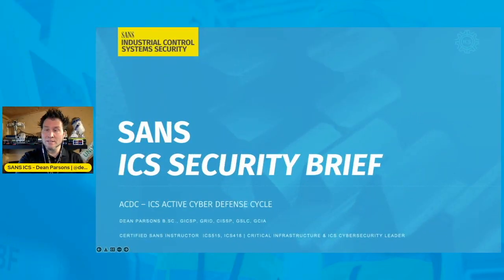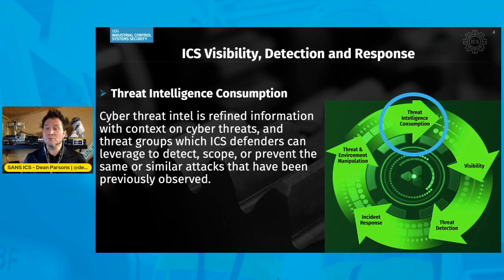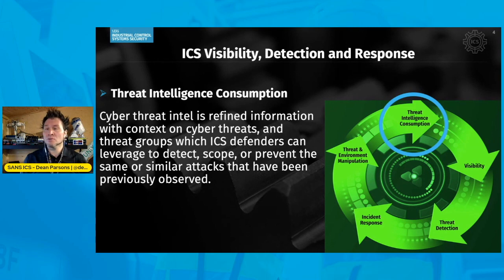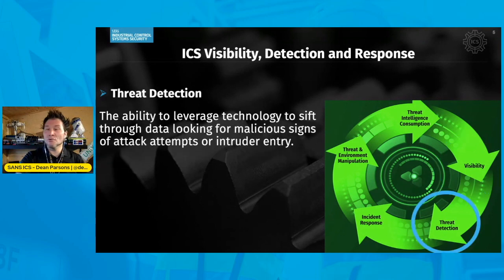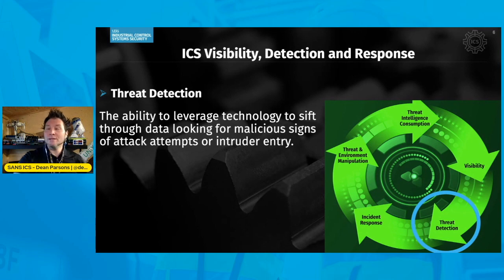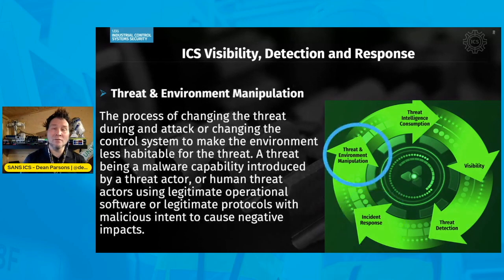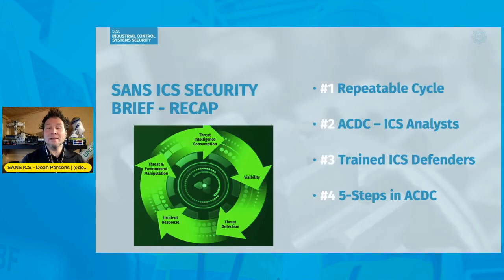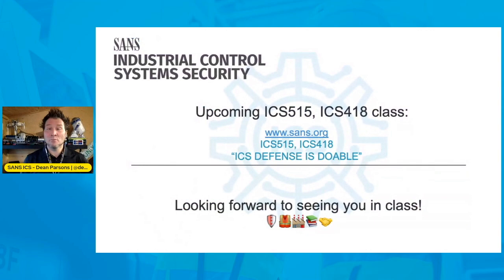Active Cyber Defense Cycle (ACDC) | SANS ICS Security Brief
SANS ICS Security Brief videos offer you quick cyber security tips to protect critical infrastructure. The series will touch on control system security topics covering both the tactical and management level. Each session is just a few minutes long and will provide actionable takeaways to help strength any ICS/OT cybersecurity program.

In this episode SANS Certified Instructor, Dean Parsons, introduces viewers to the the Active Cyber Defense Cycle (ACDC), and walks you through each of the 5 phases:

1. Threat Intelligence Consumption
2. Visibility
3. Threat Detection
4. Incident Response
5. Threat & Environment Manipulation

GET TO KNOW DEAN PARSONS:
Check out Dean's ICS contributions here and where you can take an upcoming ICS515 or ICS418 course with him